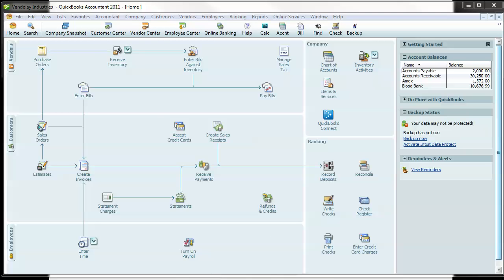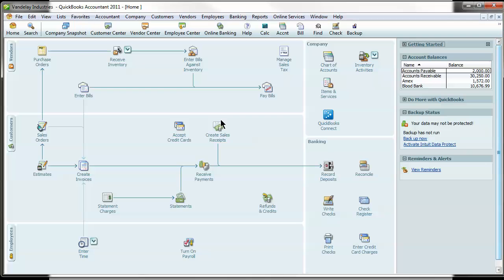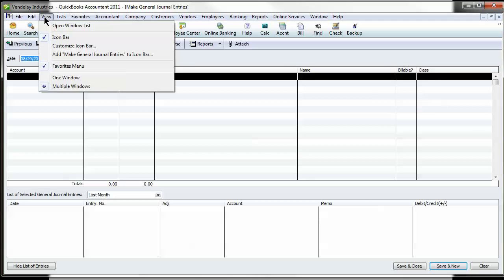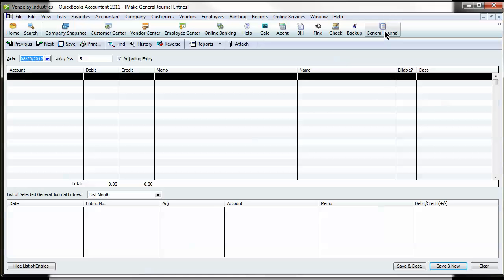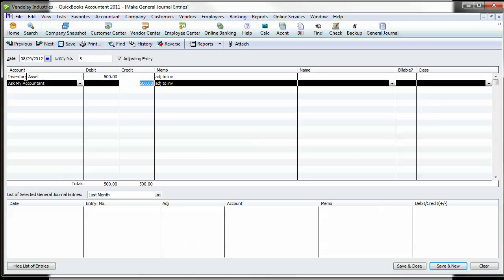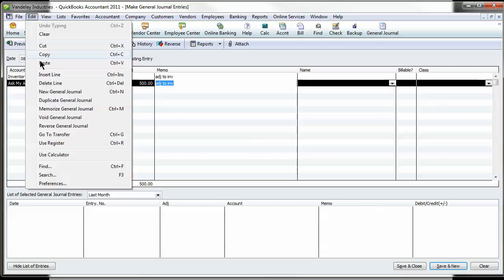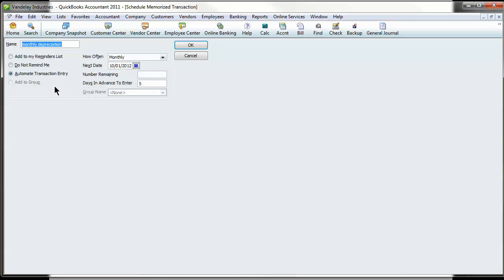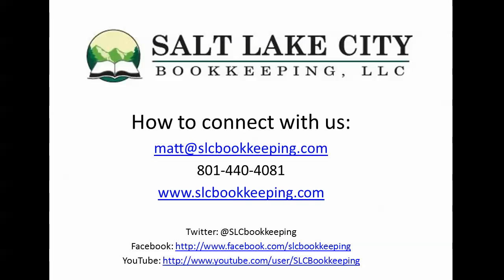QuickBooks Tip: QuickBooks Journal Entries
on how to record journal entries in QuickBooks.  We will walk you through how to create journal entries, add a journal entry shortcut to your icon bar and how to memorize recurring journal entries.